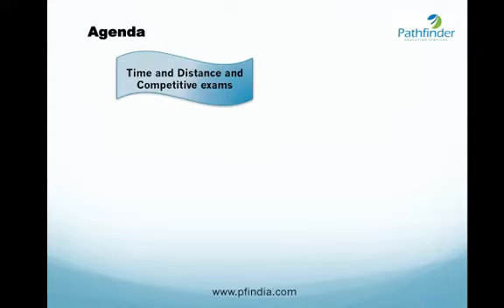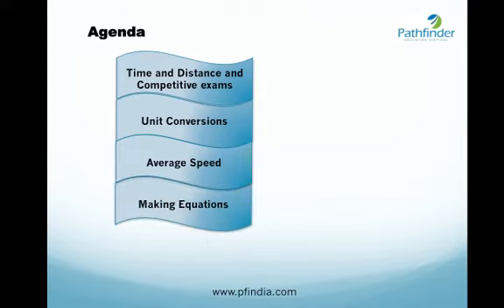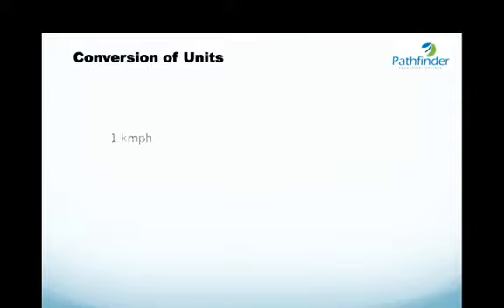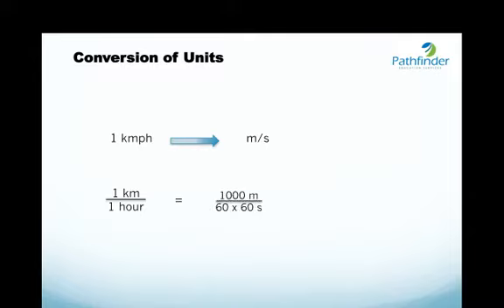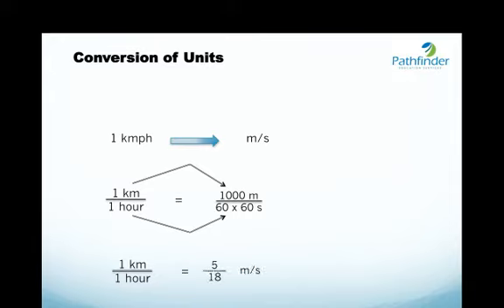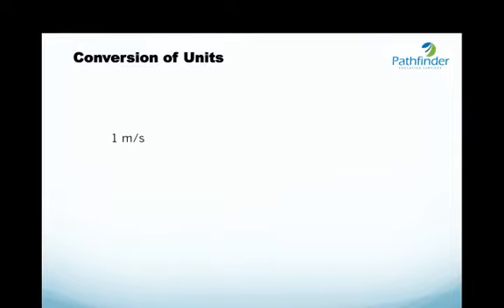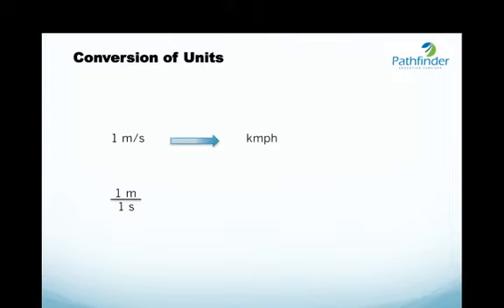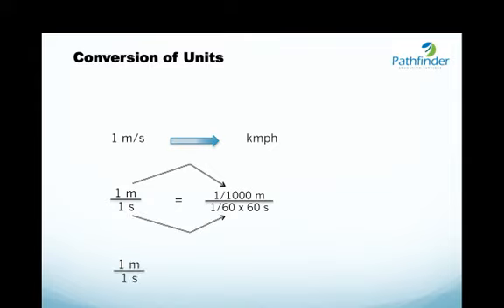Time and Distance 1